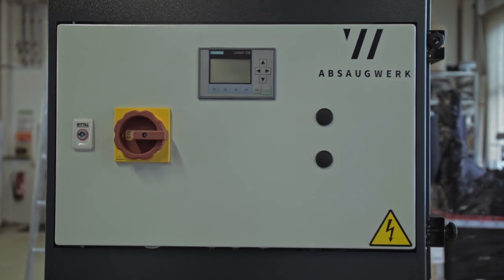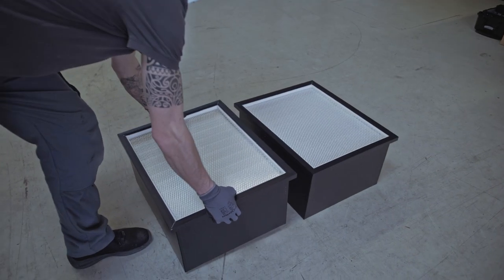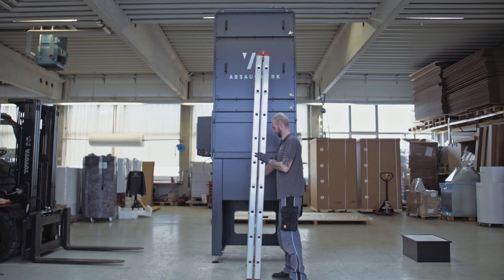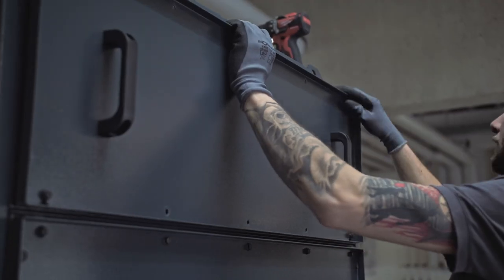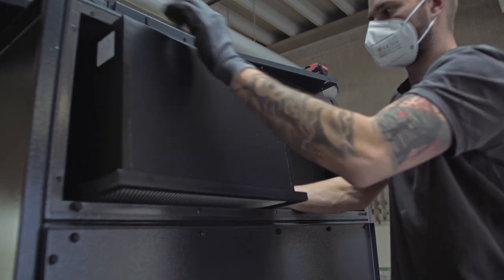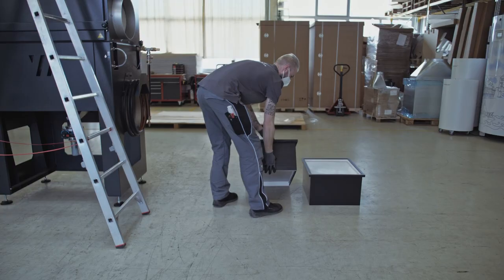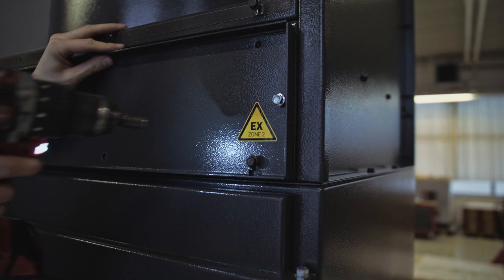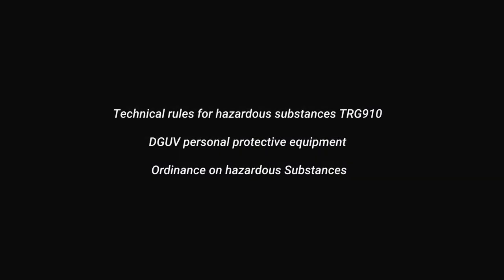Filter change HEPA H14 filter | Wet separator ABSAUGWERK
For optimal filtering of dusty air, the filters must be changed at regular intervals. This is the only way to ensure optimal operation of the system and protection for your employees. Use only original filters from ABSAUGWERK in order to maintain your guarantee.

Find out in advance which protective equipment you need for your material: Technical rules for hazardous substances TRG910, DGUV Personal Protective Equipment, Ordinance on Hazardous Substances.

MATERIAL | TOOLS
- Original replacement filter from the manufacturer
- ladder
- working gloves
- Mask (see DGUV regulations)
- Cordless screwdriver with 10 mm attachment

Professional extraction solutions for industry.